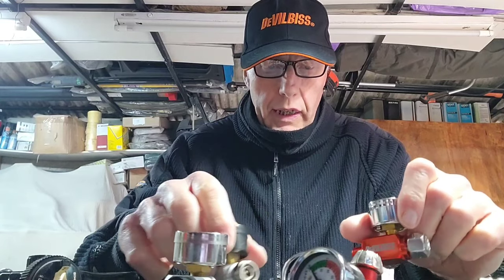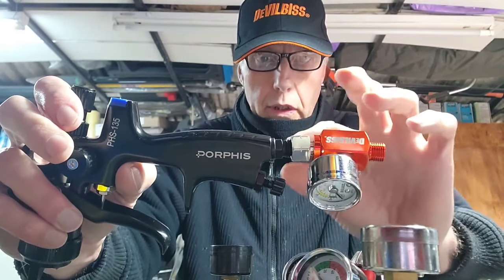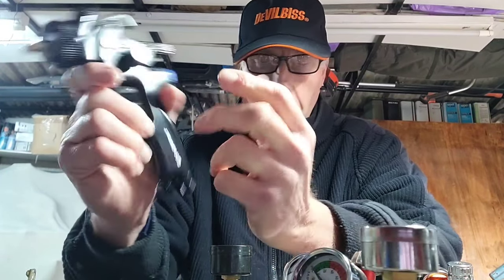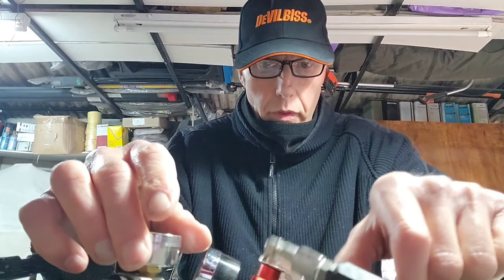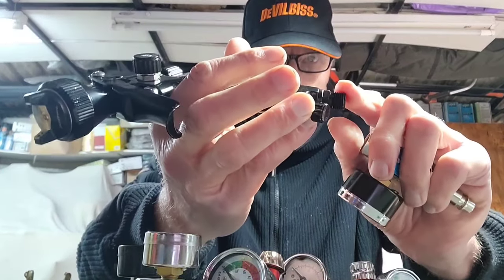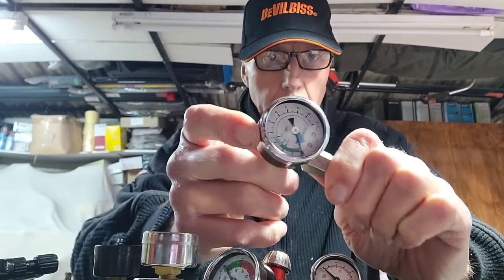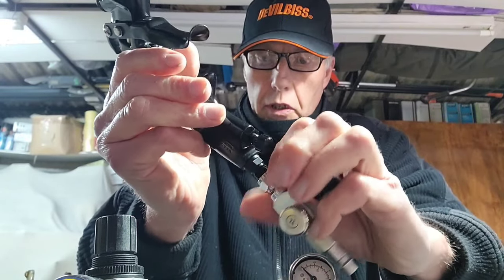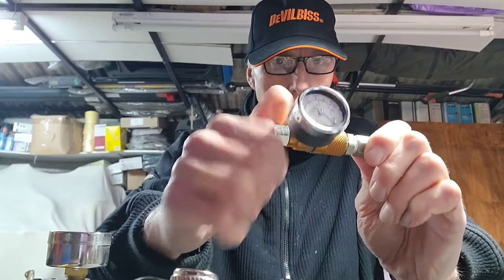Spray Gun Air Regulators & Diaphragm Regulators, What They Do & Why You Need One, Cheater Valves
Reviewing some spray gun regulators of various prices and looking at the effects of a diaphragm regulator on your spraying